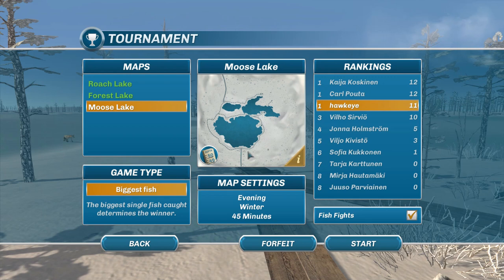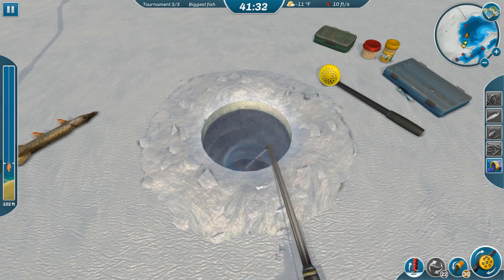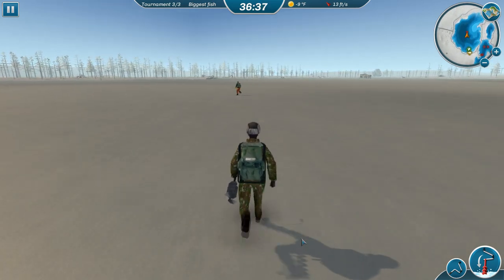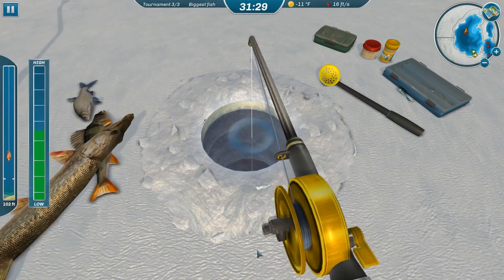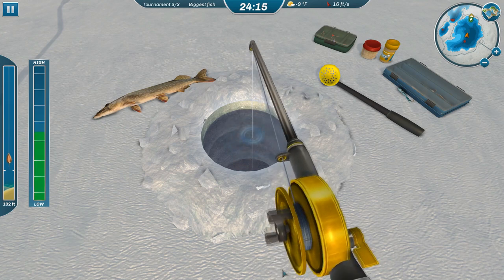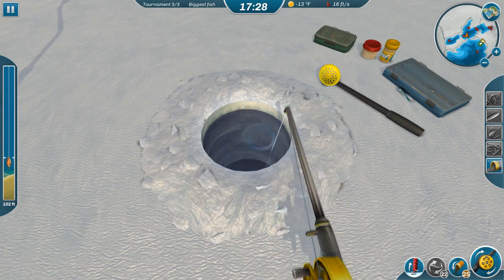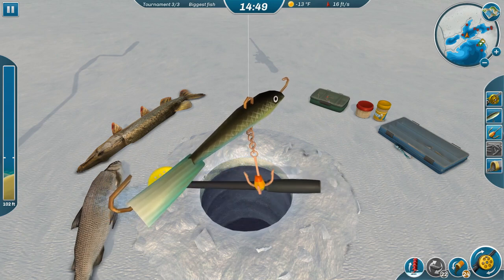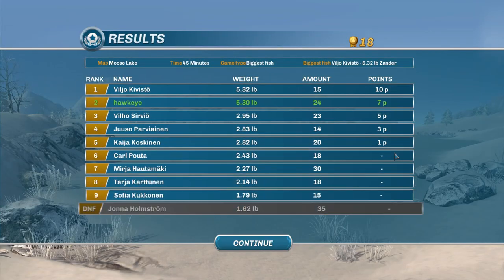Ice Lakes (2021) - Ep. #4 - Basic Training Tournament: Biggest Fish at Moose Lake - FINALE!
By viewer request, I will be taking part in an Ice Lakes Tournament.  Tournaments are Competitions that are against NPCs and involve multiple events (Three to Five) with different types of criteria.  In order to complete a Tournament, you have to complete ALL of the events.  However, winning the Tournament is based on the best overall score at the end.

In this episode, I will be starting the THIRD and FINAL Event in the "Basic Training" Tournament.  This tournament is very friendly with beginning players, allowing them the possibility to learn the techniques of Ice Lakes competitions with basic, entry-level gear.

The second event begins at Moose Lake.  Here are the settings for the Event:

Season: Winter
Time: Evening
Length: 45 minutes
Player Limit: 10 (NPCs)
Game Type: Biggest (Heaviest) Fish (Any Species)

It is important to remember that while Moose Lake may not have the biggest fish in the game, they are still large enough to snap a light or medium rod's line and they may be pigger that the hole that can be drilled with a medium auger.  Try to focus on the largest species found here, which include Pike, Sturgeon, Bream, and Whitefish!

FOR MORE INFORMATION ON THESE GAMES, CHECK OUT THE FOLLOWING LINKS:
7 Days to Die